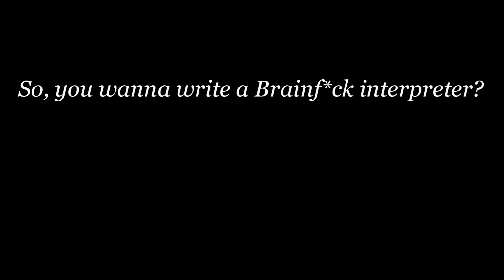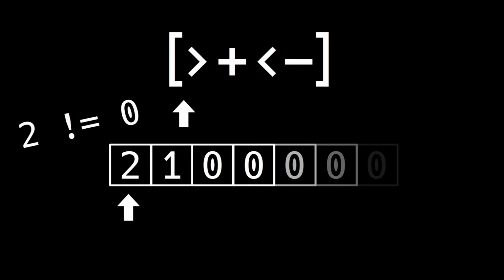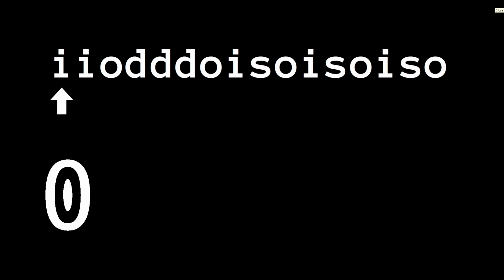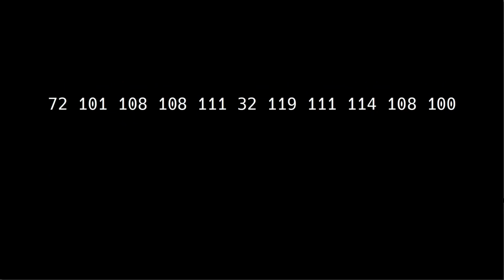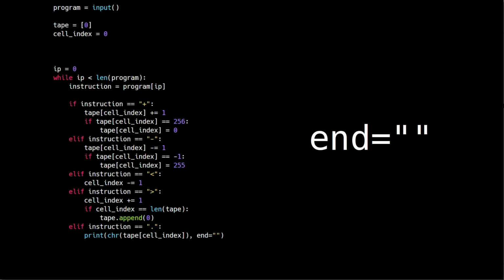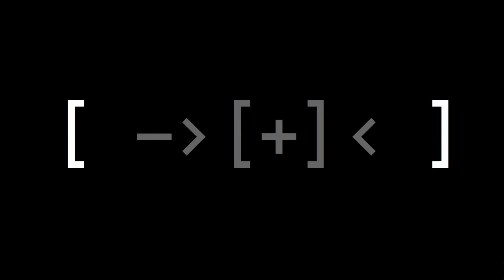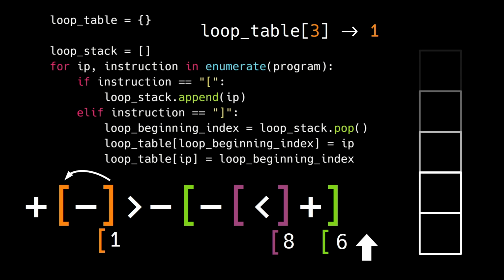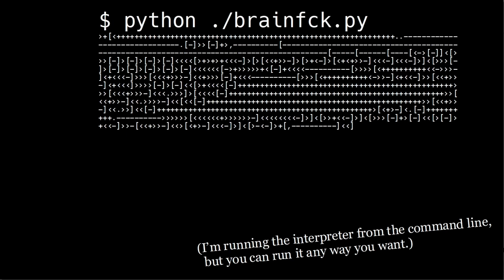So, you wanna write a Brainf*ck interpreter?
Learn to write an interpreter for the Brainf*ck programming language